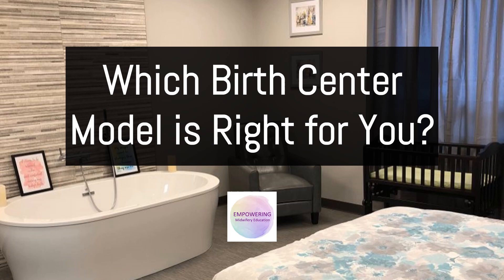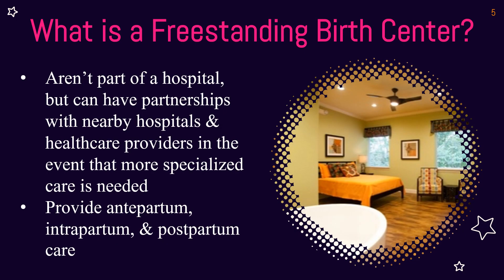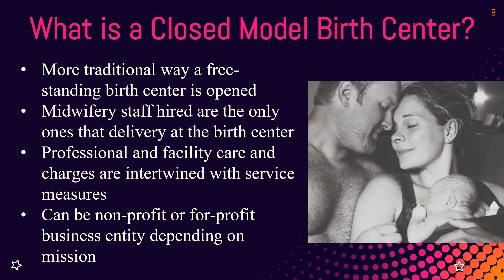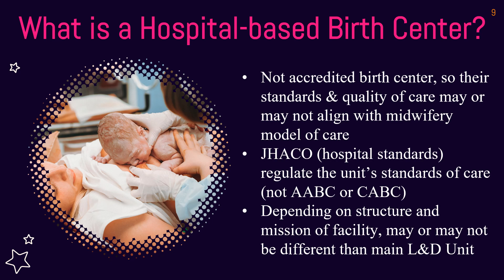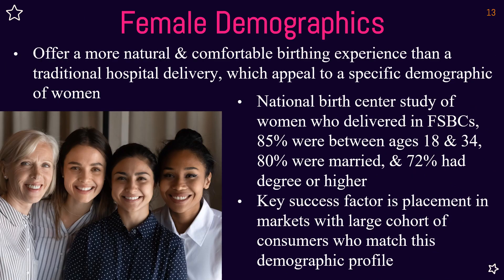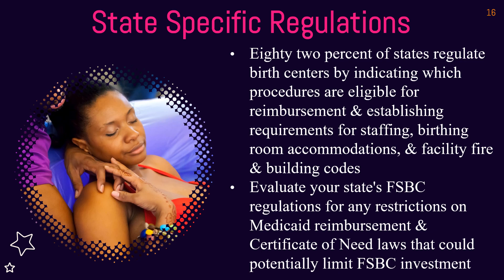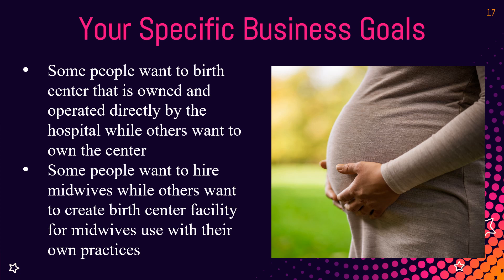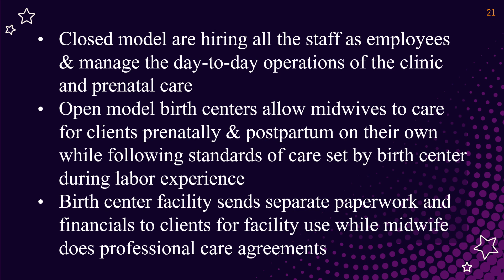Which Birth Center Model is Right for You | Midwifery Business Consultation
There are so many ways to set up your birth center business structure depending on where you live, your goals, and where you want the practice to to!